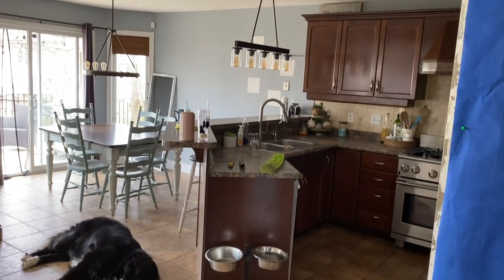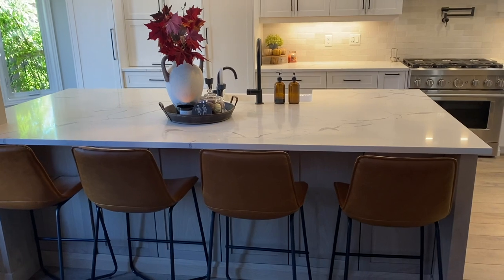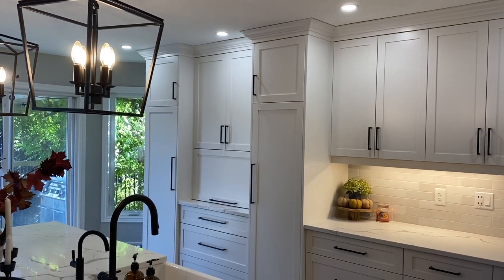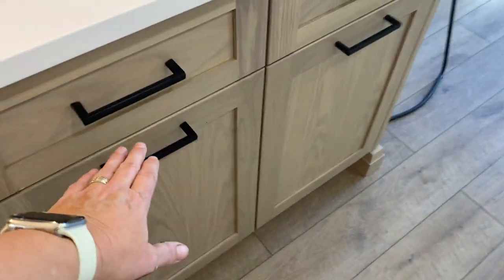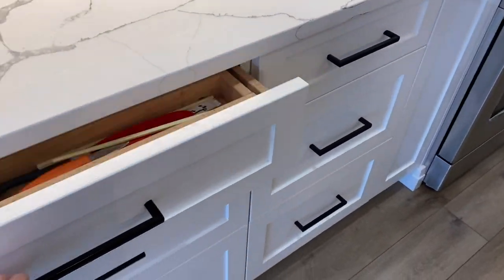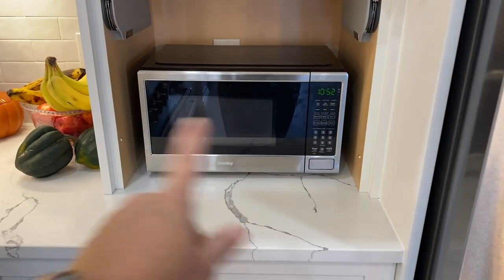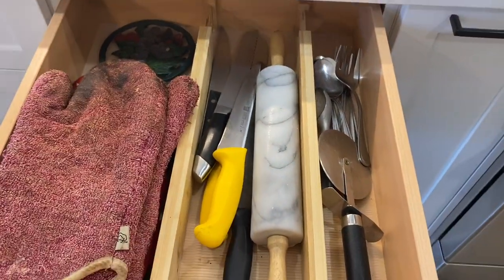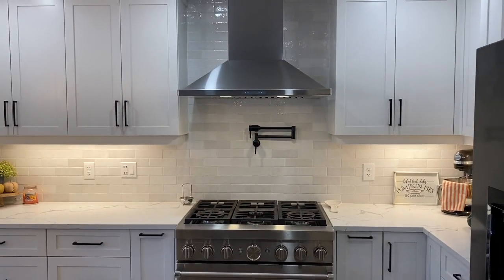MY NEW KITCHEN REVEAL | Kitchen Tour Before and After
Hello friends. I am so excited to be sharing with you my New kitchen reveal.  I give you a full kitchen tour and talk about all the things I used and the process.

Kitchen info
Cabinets: MDF in shaker style in color Decorators White by Benjamin Moore
Island: White Oak Shaker style in Boardwalk Stain
Floating Shelf: White oak in Boardwalk Stain
Counters: Calcutta Classic by Stonex
Floors: Provenza Luxury Vinyl in "Finally Mine"
Appliances: Kitchen Aid
WALL PAINT: REPOSE GRAY BY SHERWIN WILLIAMS (i had it made into Benjamin Moore Paint)

 / Life with DD
Let’s Connect

My Channels

DIY

 / Domestic Diva DIY

HOME

 / Domestic Diva Home

Cooking

 / Domestic Diva Coo...

Or